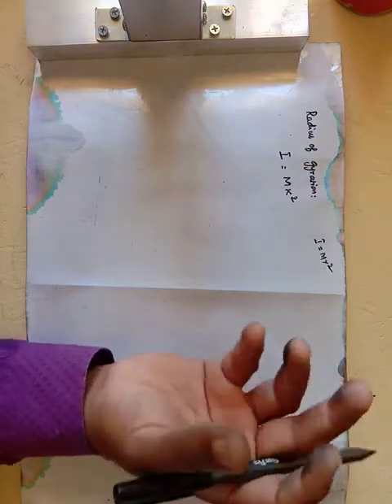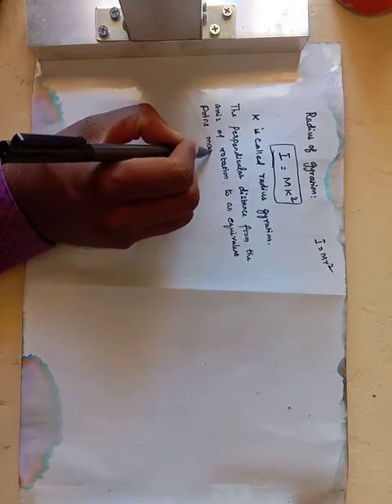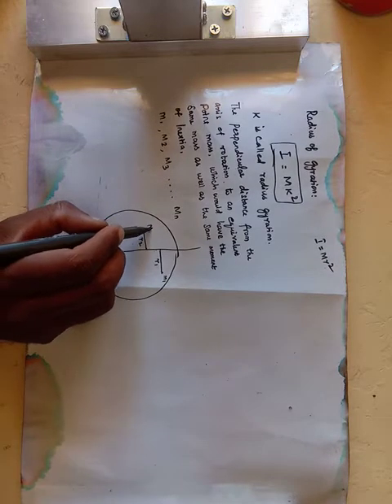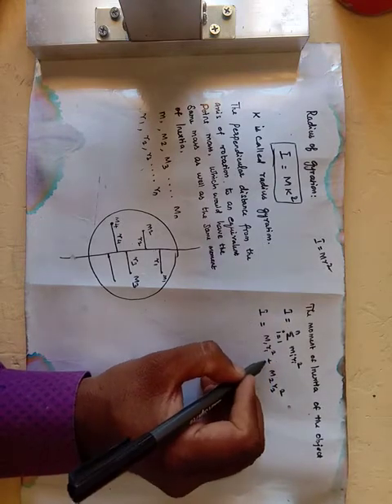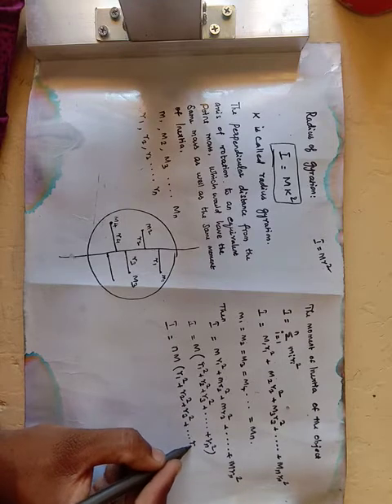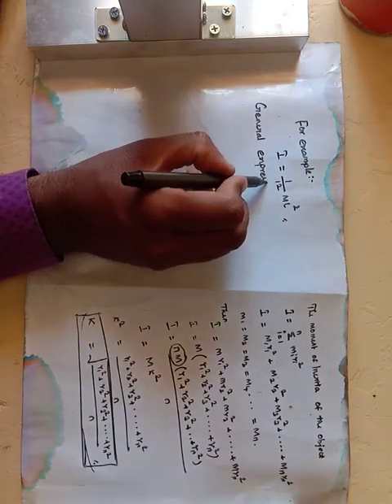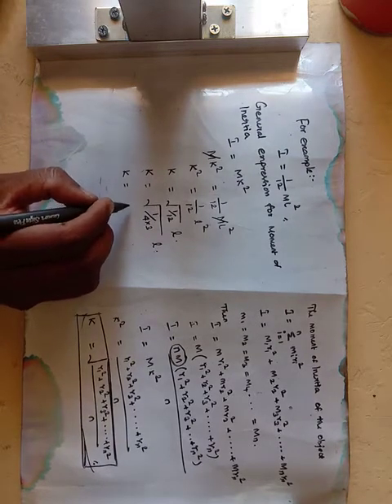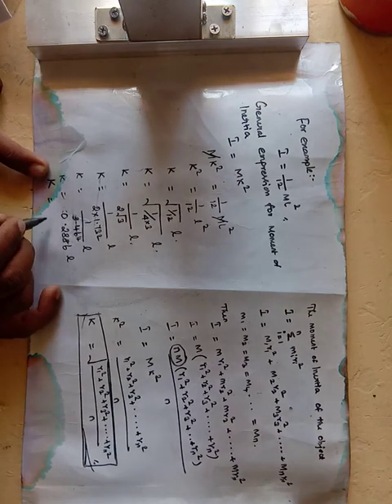Radius of gyration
XI physics / motion of rigid particles and bodies